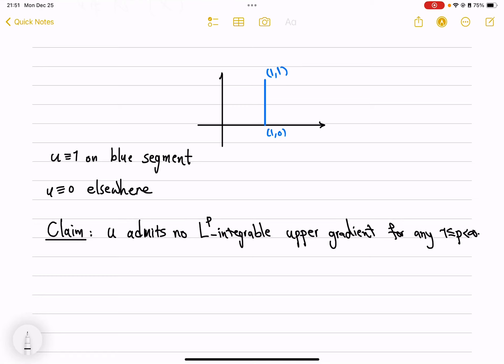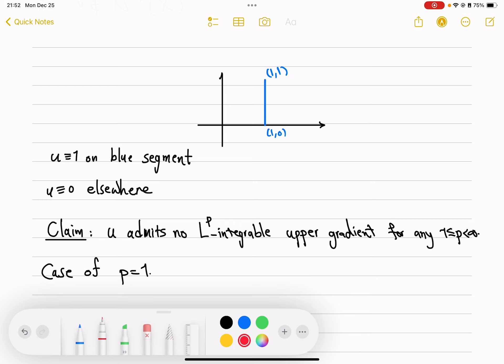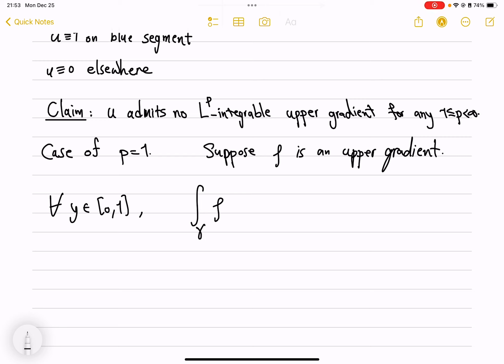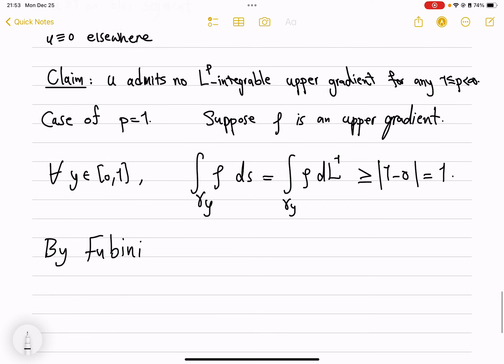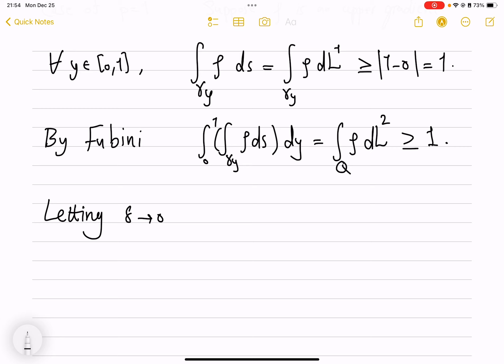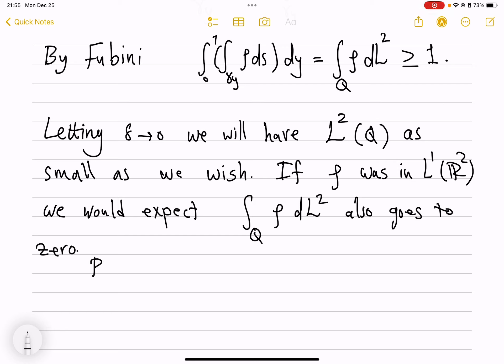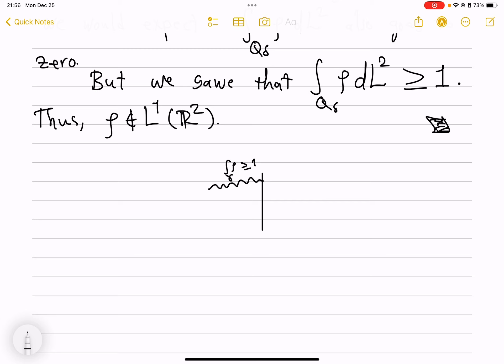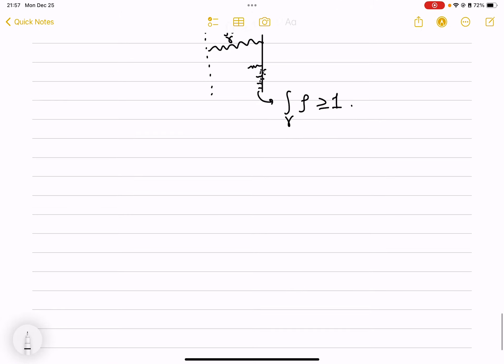Follow-up to Lecture 9; case p=1 — Lecture 9.5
The function that is 1 on a line segment in the plane and zero everywhere else is not in the Newtonian Sobolev class $N^{1,p}$ for any $p$ between 1 and infinity, including $p=1$. In Lecture 9, I proved this except for the boundary case of p=1. Here is the p=1 case.